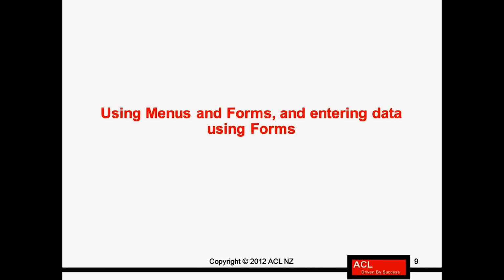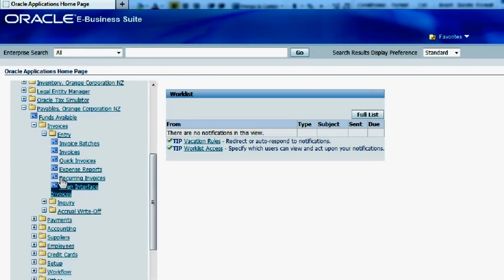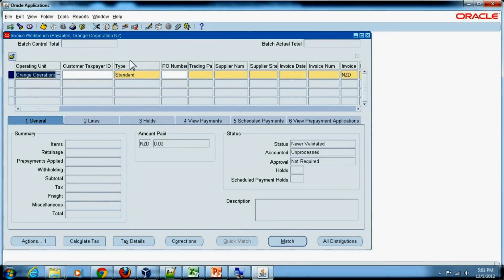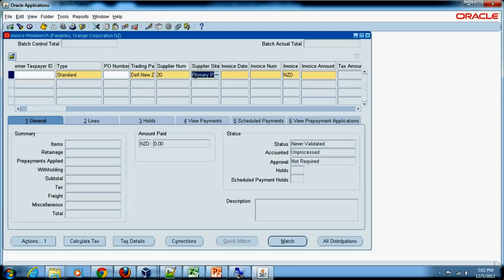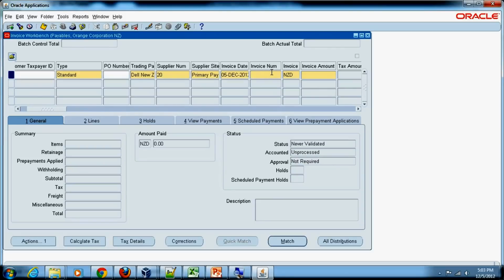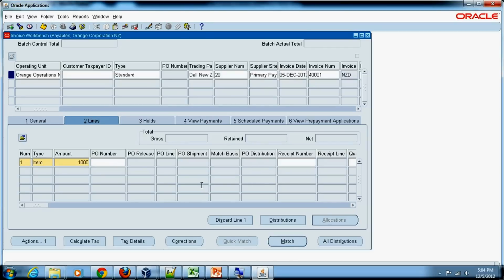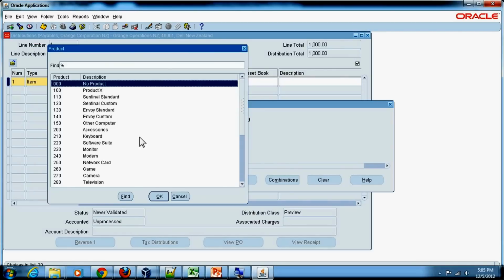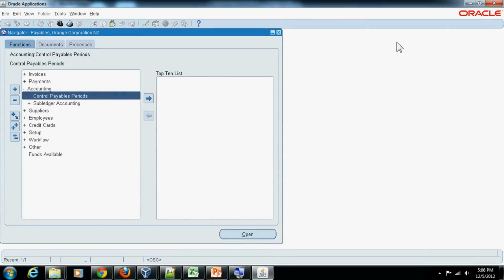R12i Oracle EBS Fundamentals: Using Menus and Forms, and entering data using Forms